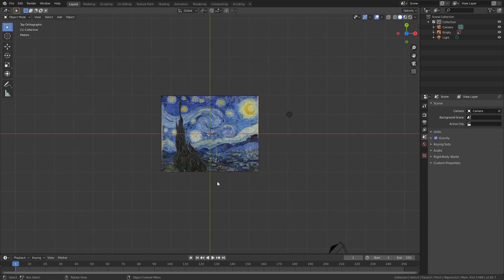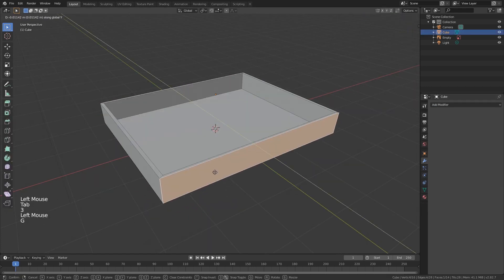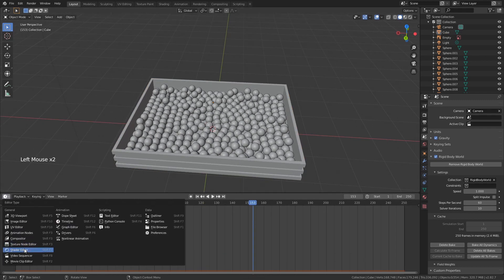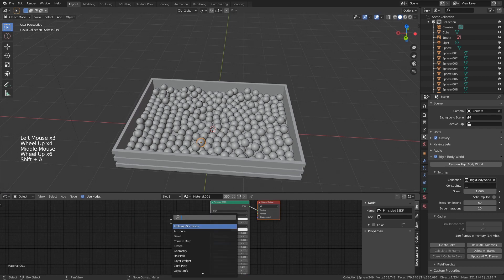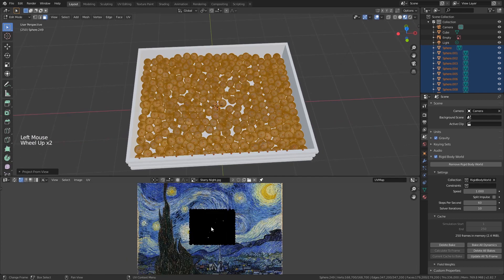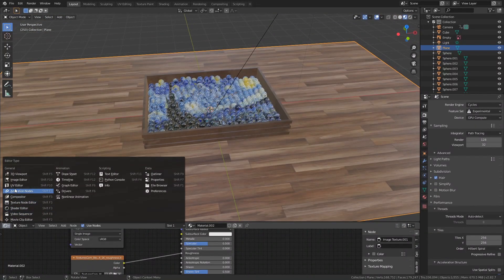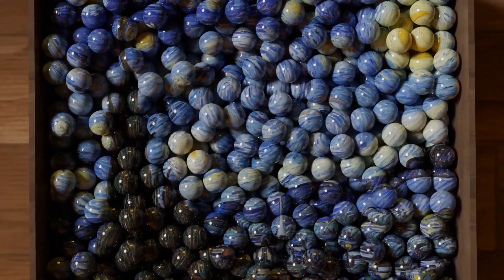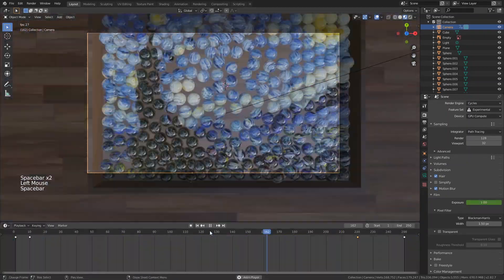Rigidbody Marbles Forming Image In 3 Minutes + Template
Blender 2.8 Tutorial - Learn how to pour RigidBodies into a Box for in order to reveal an Image.

Final Renders in this video are made with the exact template I made,
I tried to make it as beatiful as possible so it has minor differences from the tutorial.